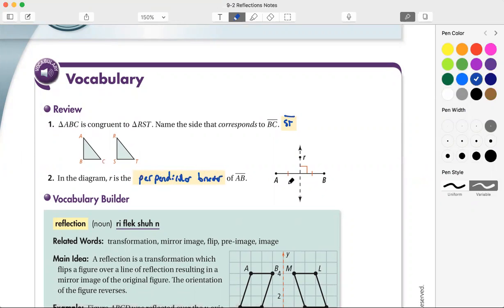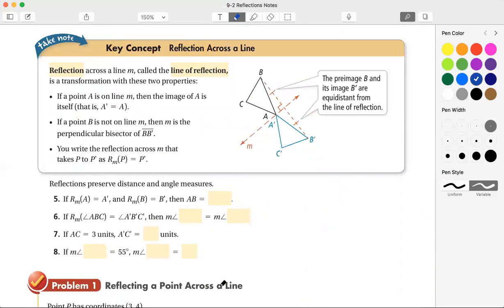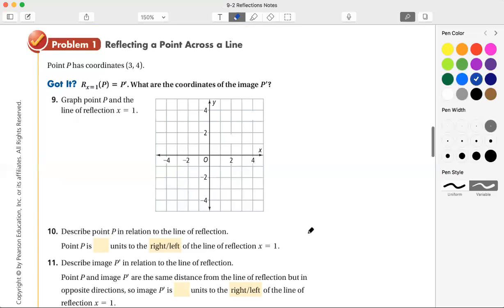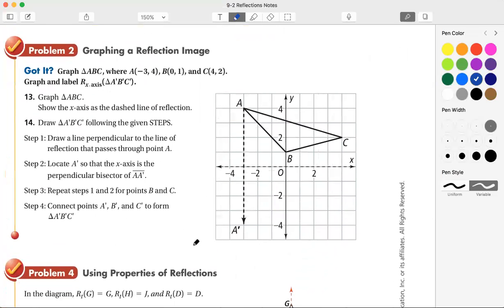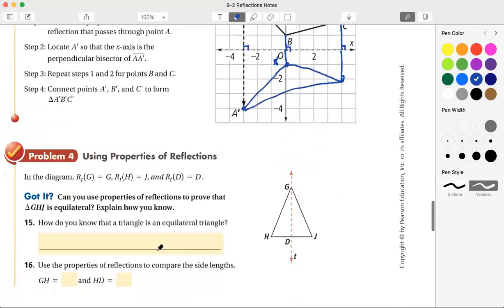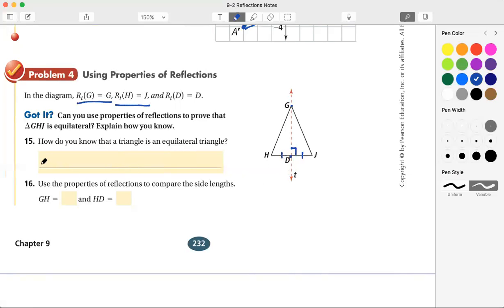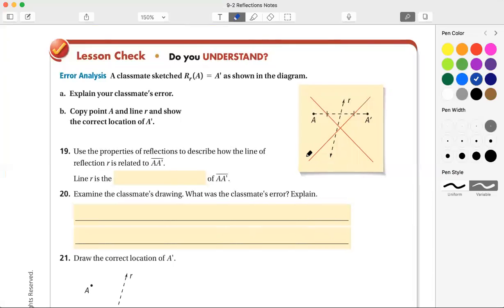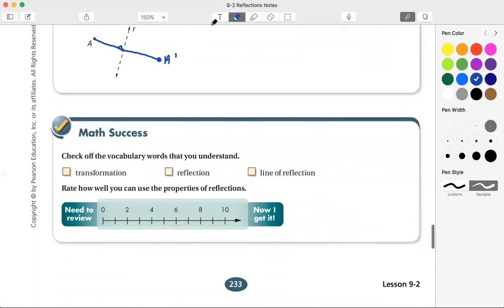9 2 Reflections